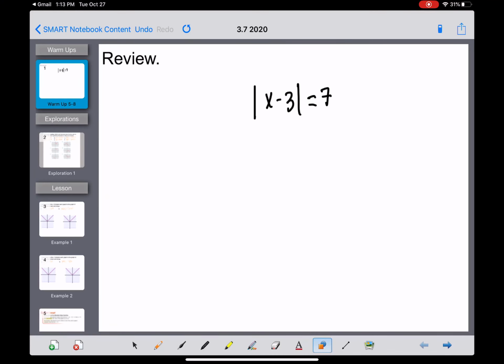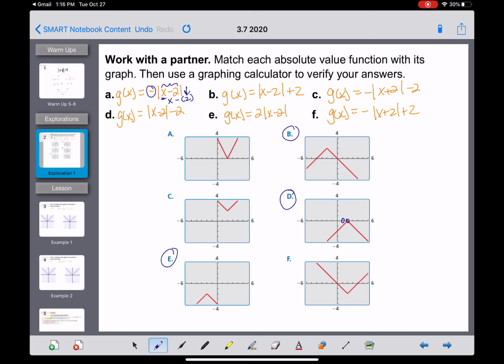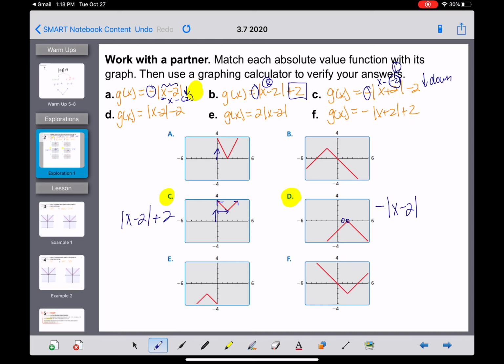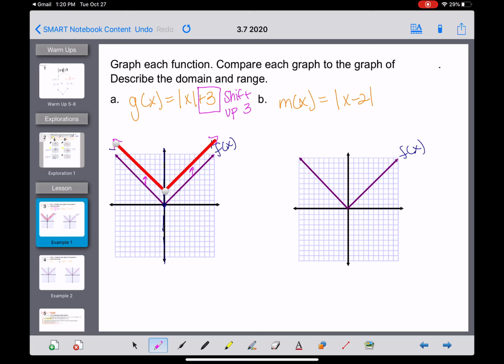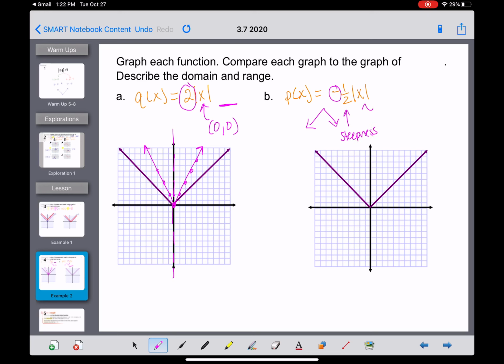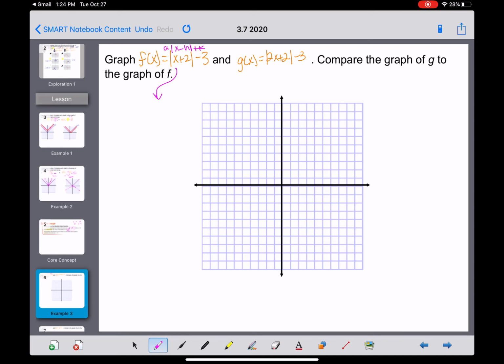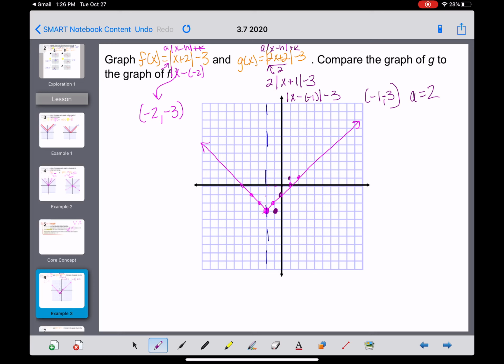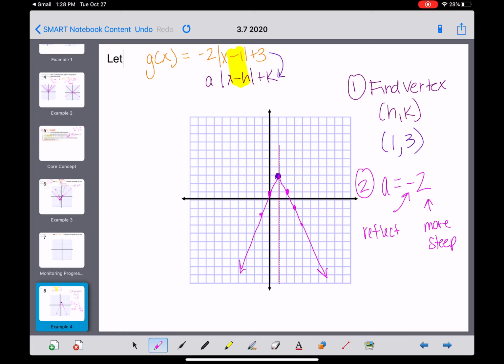3.7 Graphing Absolute Value Equations